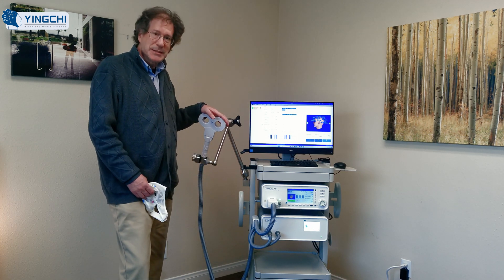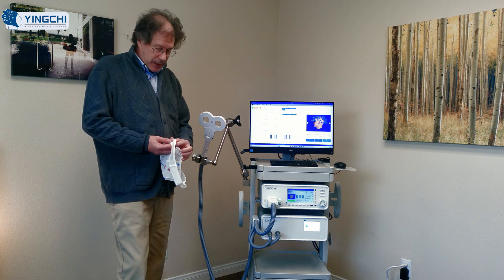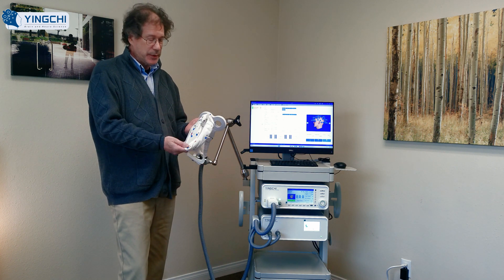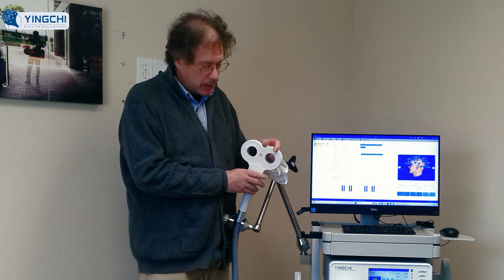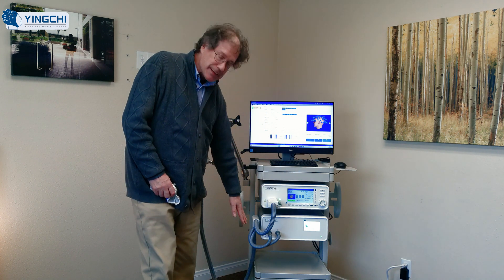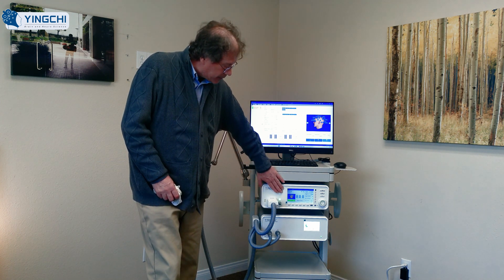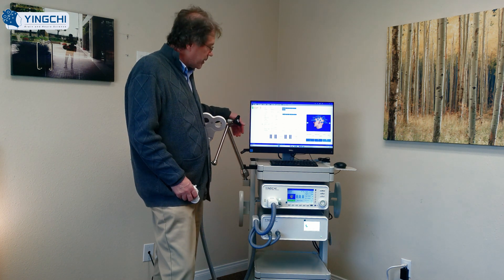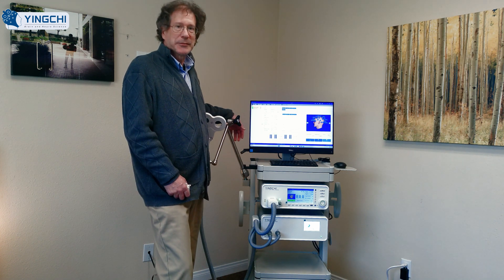Dr. Rustin Berlow MD - YINGCHI TMS M Series - Testimonial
Dr. Rustin Berlow MD gives his impressions after getting his hands on the YINGCHI TMS device.

✅Stretchable positioning cap with stimulation location map to fit on everybody
✅Strong TMS pulse and powerful
✅Easy used software
✅Good liquid cooling system etc.
were mentioned in the video.
👉 For people who have no knowledge for TMS:
      Transcranial Magnetic Stimulation (TMS) is a focal, painless and non-invasive form of brain stimulation that can depolarize or hyperpolarize the cortical neurons in the human brain.
      It directs a magnetic field pulse through the intact skull and the magnetic energy is converted back into electrical energy in the underlying brain tissue. TMS mayalso modulate cortical and subcortical structures that are synaptical ly connected to the region being stimulated.
      These staccato magnetic fields have the capacityto induce neurophysiological changes that persist after the stimulation paradigm ends
📺 MORE YINGCHI Lectures on TMS:
(You can easily find them in our plalylist also)
🙋‍♀️ Ms. Shelley
Address:Block B, 2 / F, Phoenix City Building, 15 Sci-tech North 1st Road, Xili, Shenzhen,China.